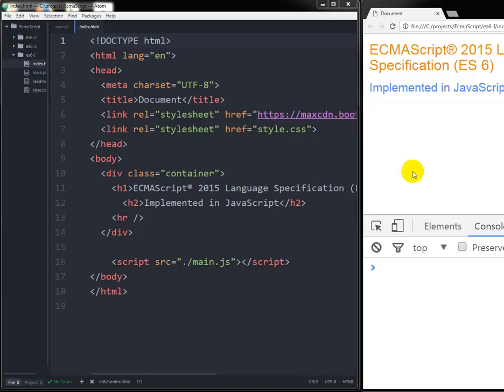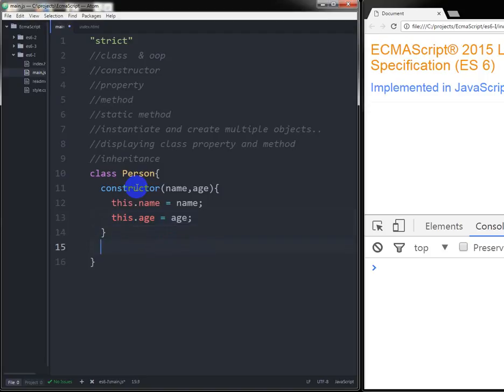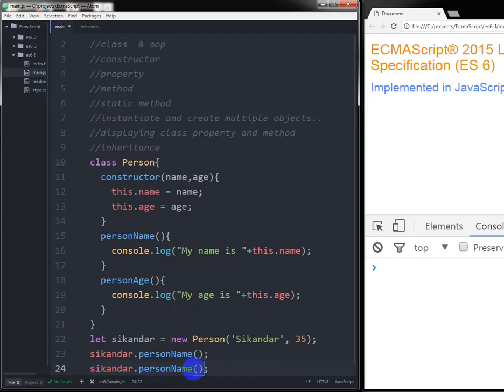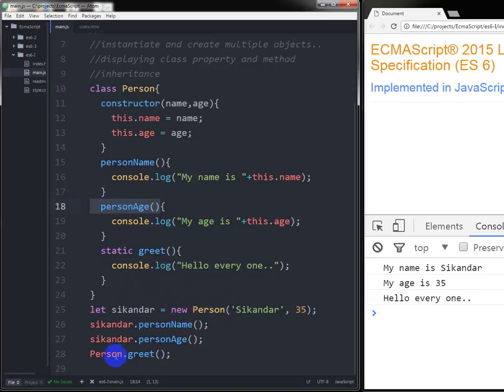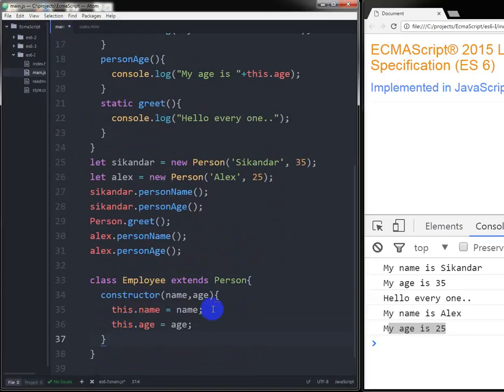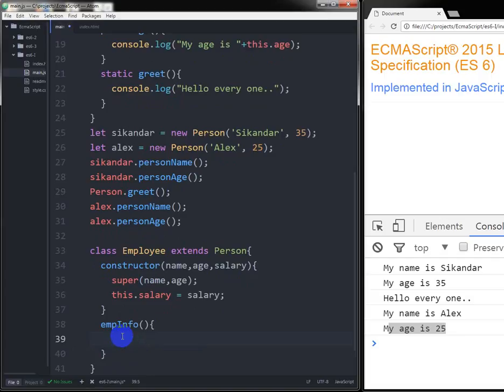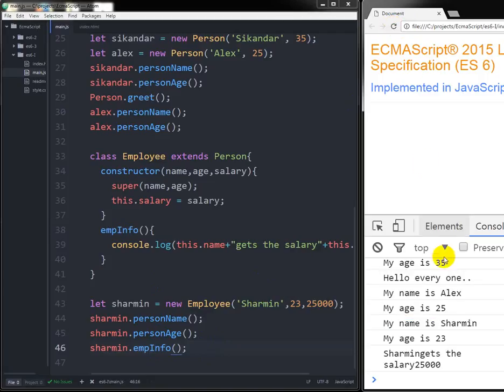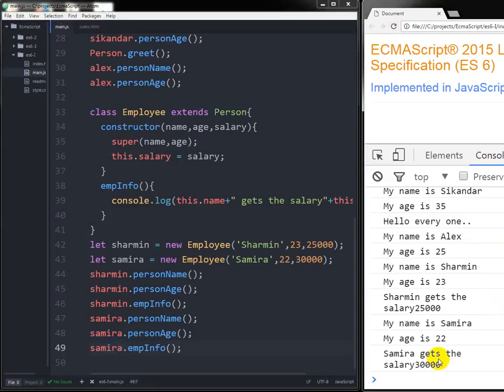JavaScript ES6 : class , method and inheritance.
In this video we will learn JavaScript class and inheritance.
Hope this video will be informative for you. If you have any question or suggestion please leave it in the comment.